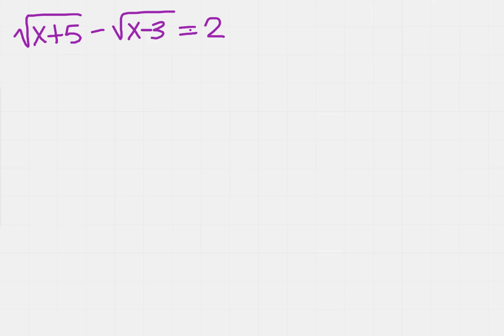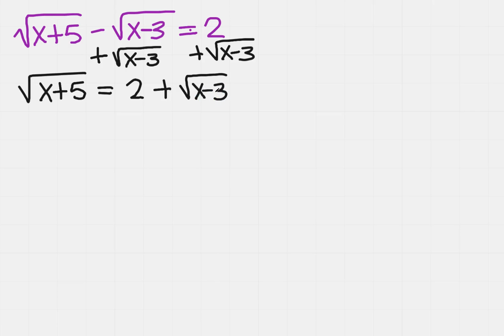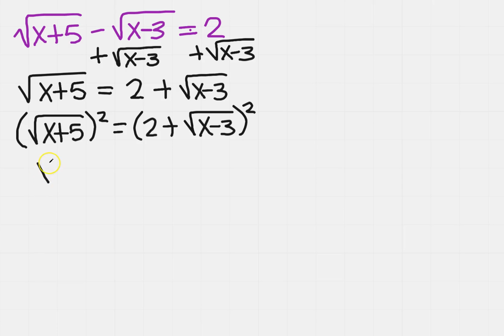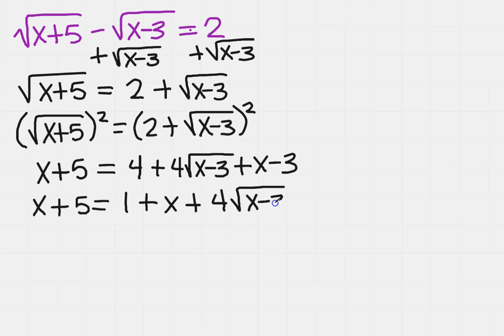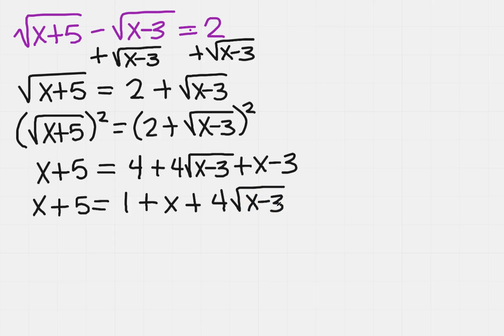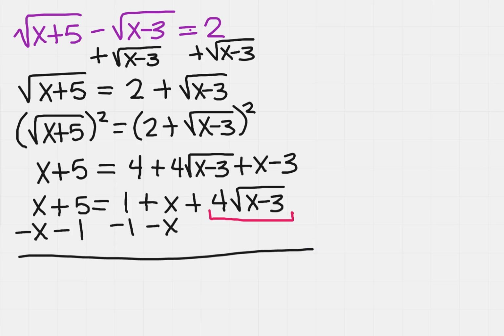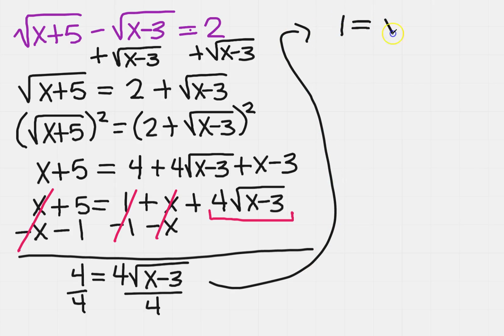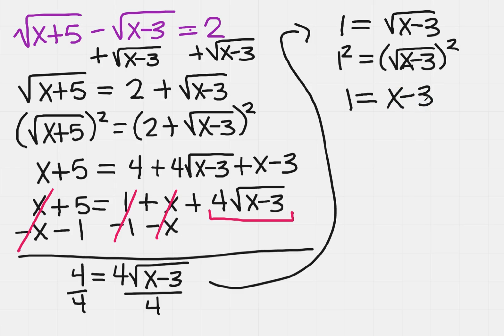Solve Radical Equations 2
Learn how to solve radical equations.